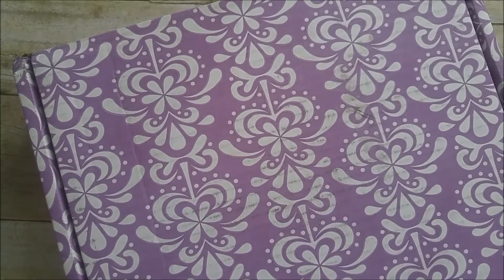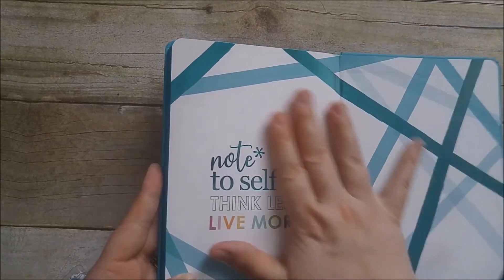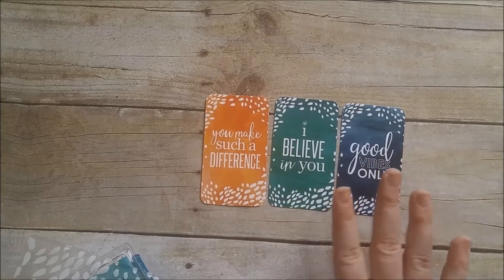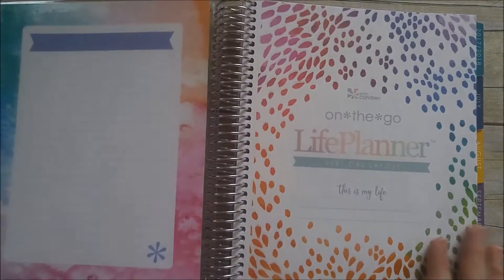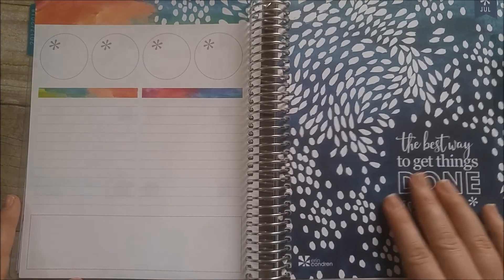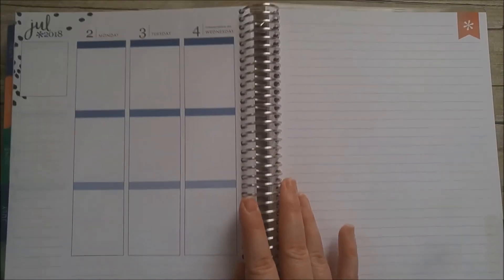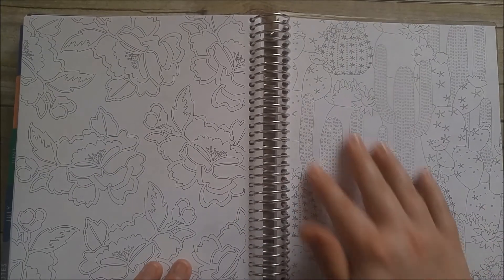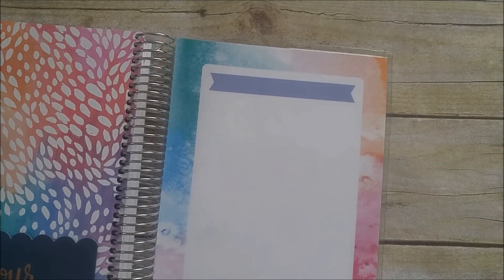EC Unboxing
If you would like to purchase any of the Stampin’ Up!® products that were used during the creation of this video please visit my
If you would like to be the first to know of what is going on in the world of Paper Gears make sure to click on the newsletter option on my website and sign up for my newsletter. You will receive a tutorial when you sign up!
Also make sure to notate what this month’s current hostess code is when you place an order. Each order placed with that hostess code will receive an inspiration card and an item to create their own card/project
Looking to purchase your own planner? Use my rewards link to receive a $10 discount on your next planner.